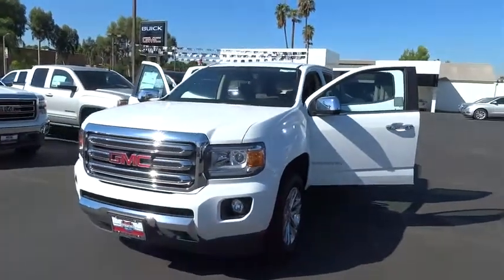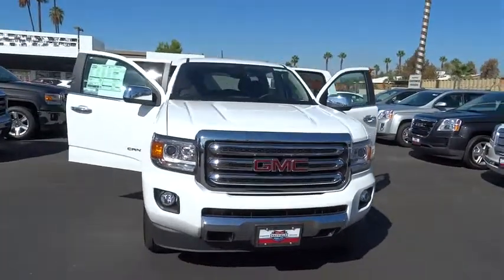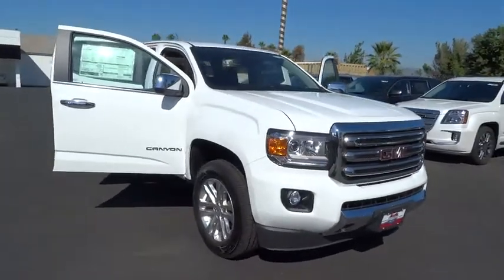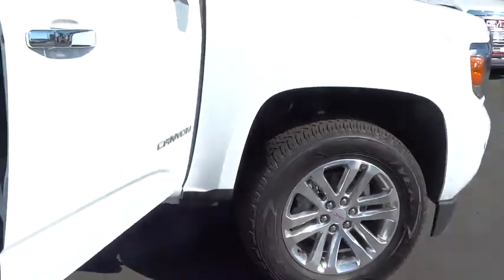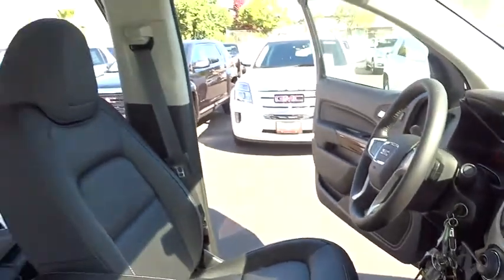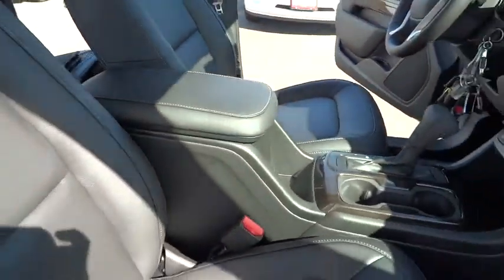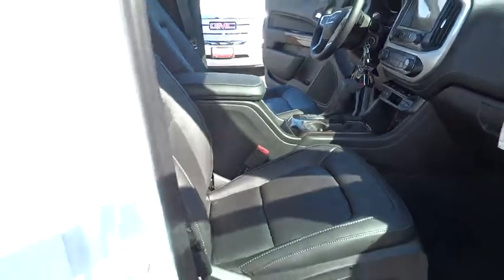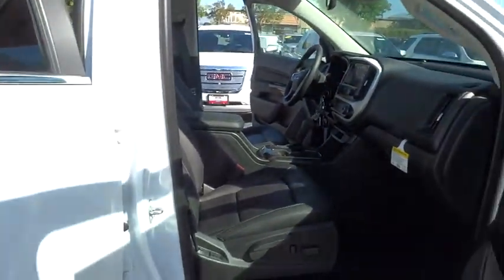2015 GMC Canyon Inland Empire, Redlands, Yucaipa, San Bernardino, Highland, CA 25367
2015 GMC Canyon
2015 GMC Canyon 4WD SLT - Stock#: 25367 - VIN#: 1GTG6CE38F1272087

301 E. Redlands Blvd